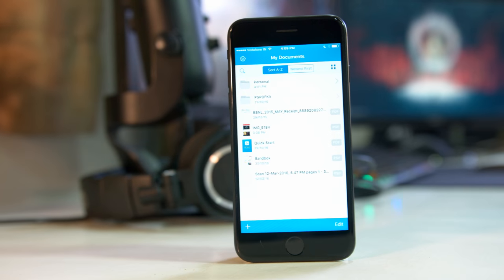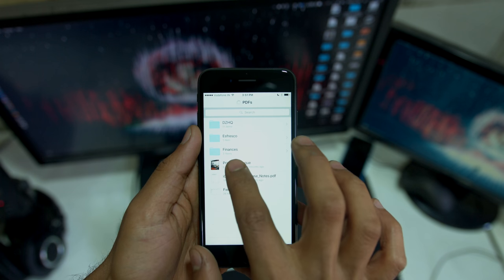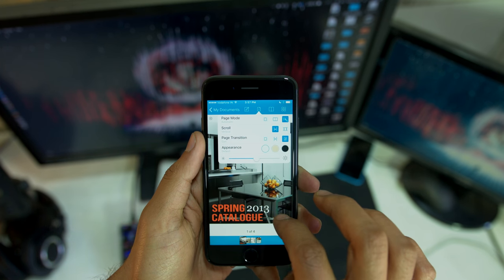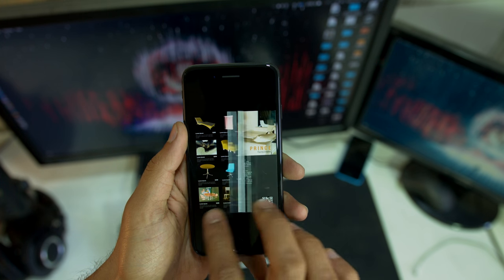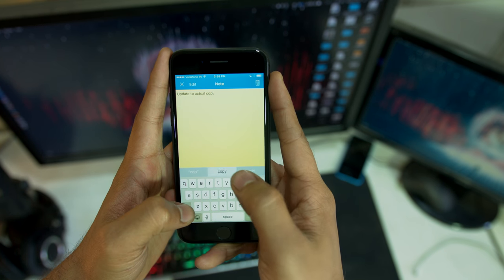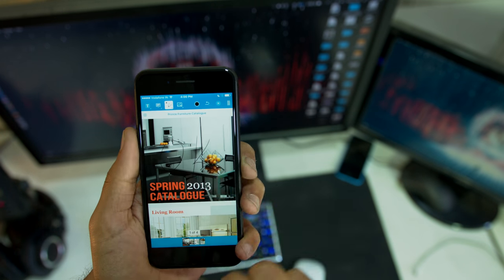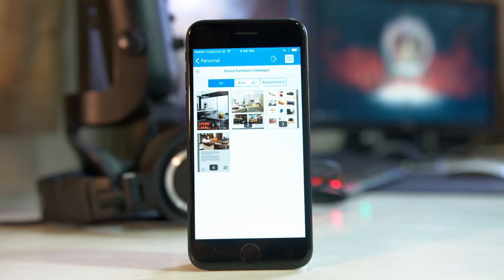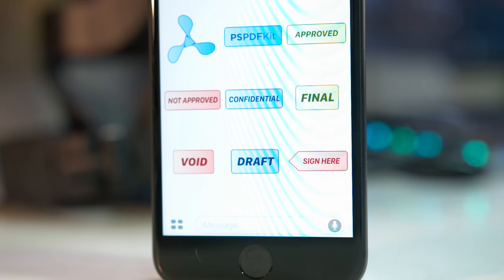PDF Viewer - View & Markup PDF files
PDF Viewer by PSPDFKit is a wonderful PDF reader, reviewer and annotation app.